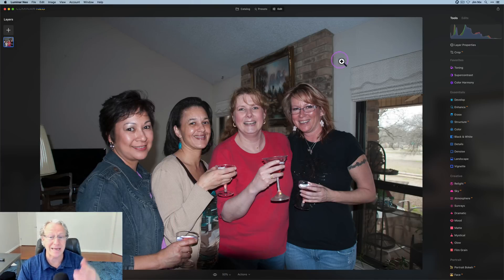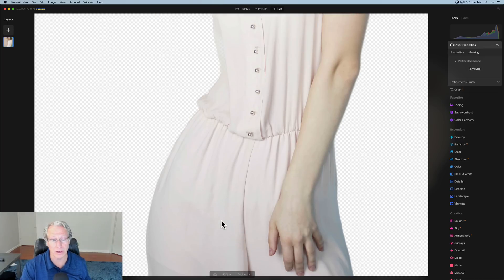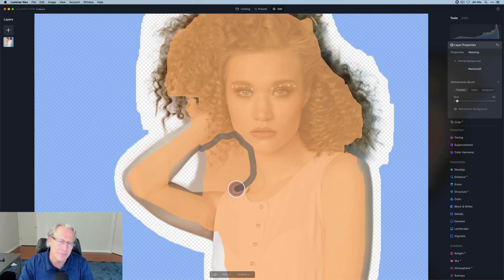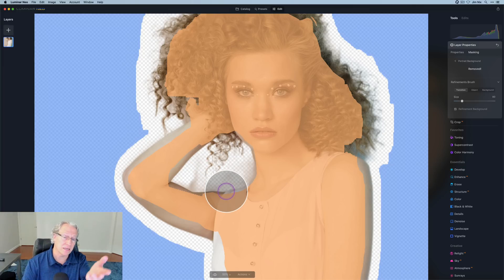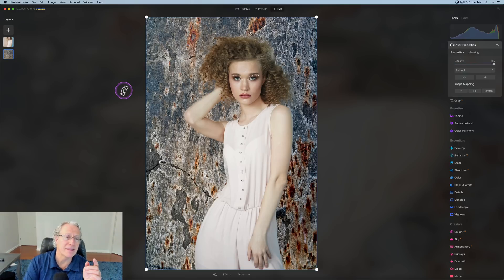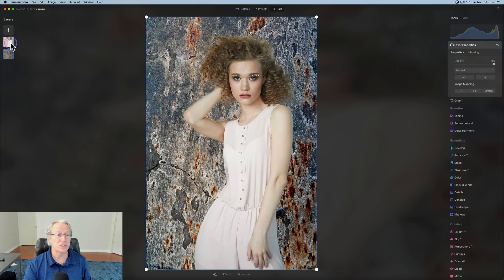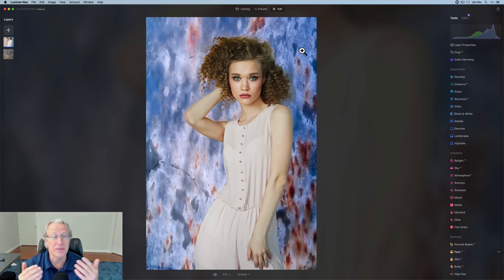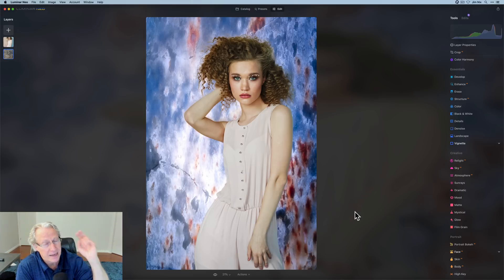Luminar Neo: Portrait Background Tips & Tricks